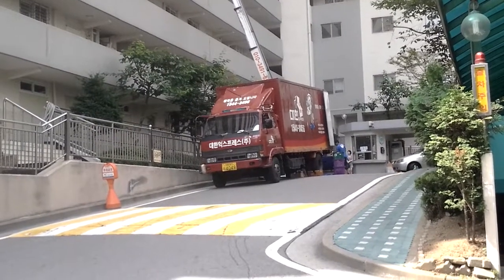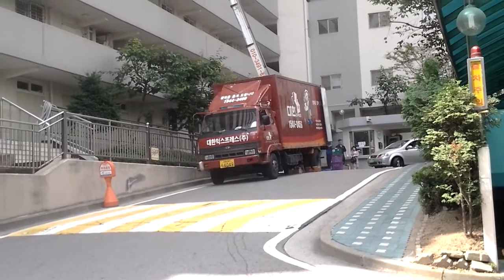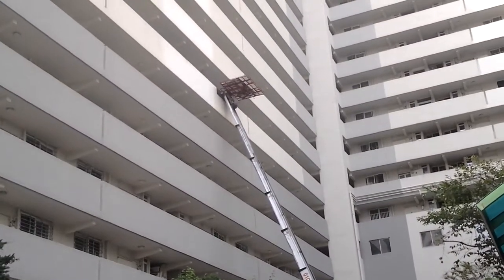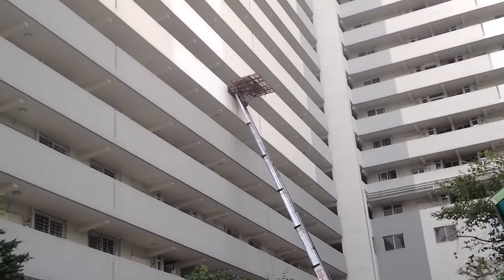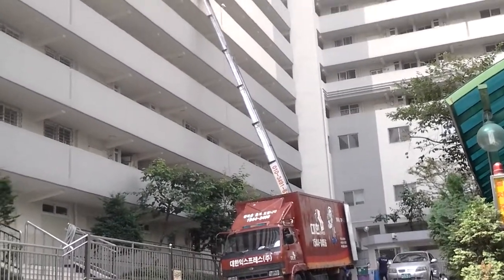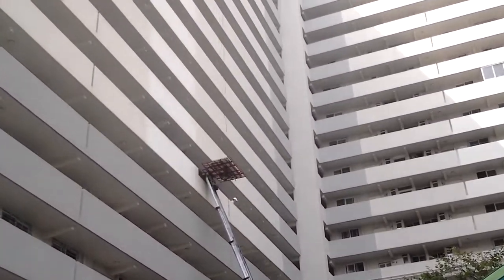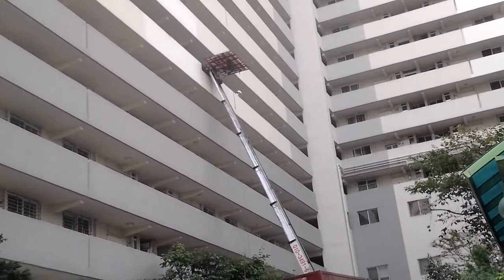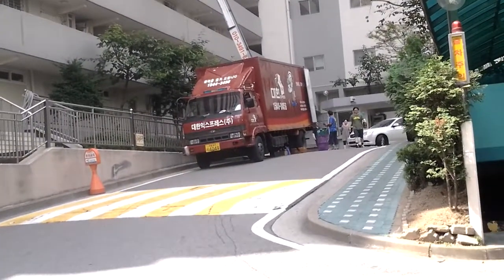How to move your stuff in South Korea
A typical way people move their stuff into apartments.